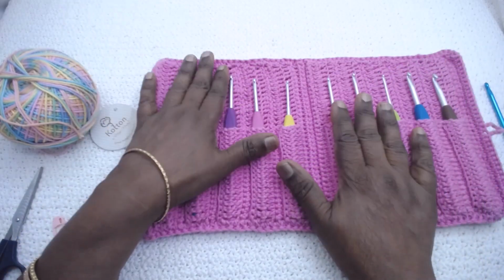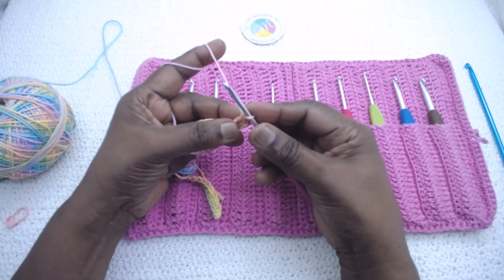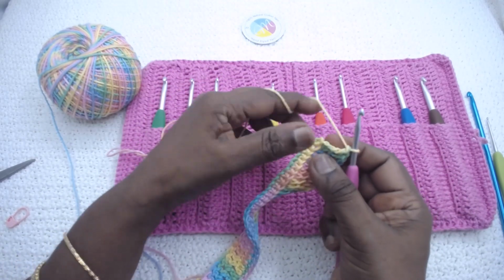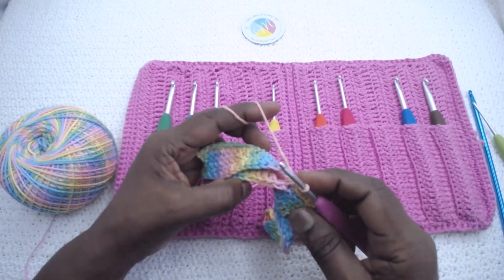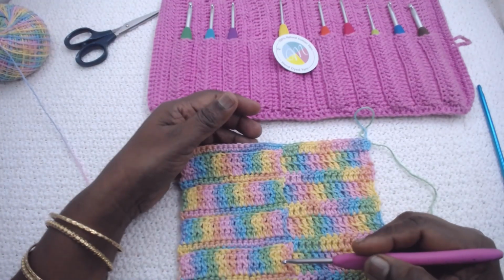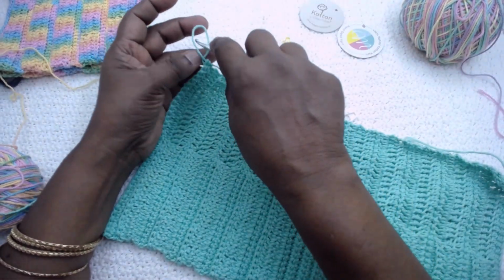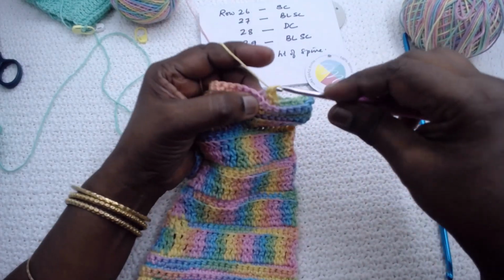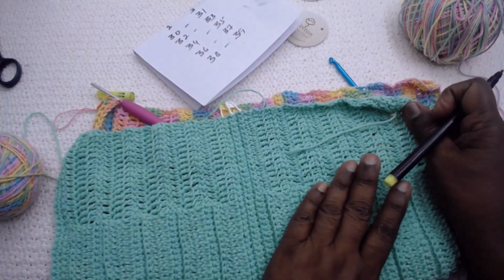Crochet Case for Ergonomic Hooks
This is Part 1 of CAL 3  titled
Learn with J empowered by MagicNeedles
Stitches used are
Slip Stitch - slst
Single Crochet - sc
Single Crochet in  Back loop - blsc
Single Crochet in Front loop - flsc
Double Crochet  - dc
Double Crochet Two Row at a go  - DC2R
Instructions are for Single fold and Double Fold hook Case
Material Used:
4Ply Kotton  from MagicNeedles
3.75mm or 4mm hook
In the video I have mentioned  Yarn as 4mm, please read it as 4Ply, It was slip of the tongue